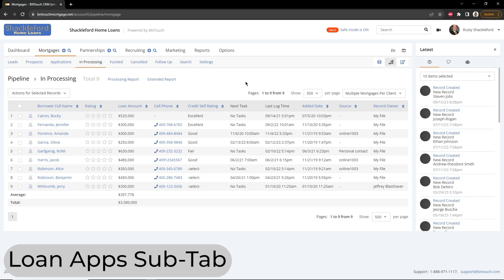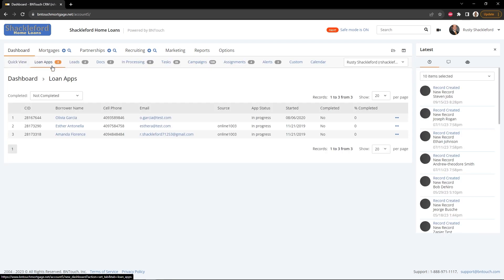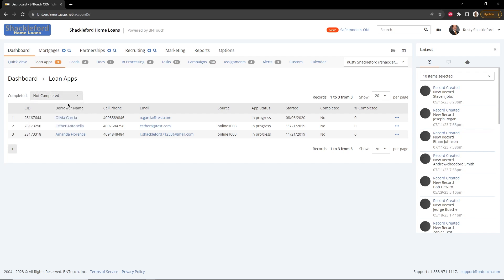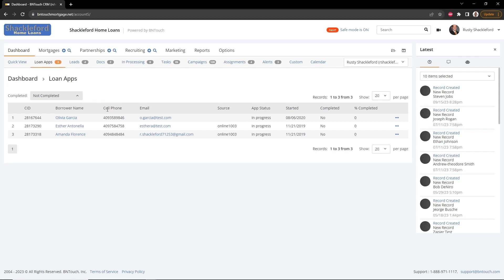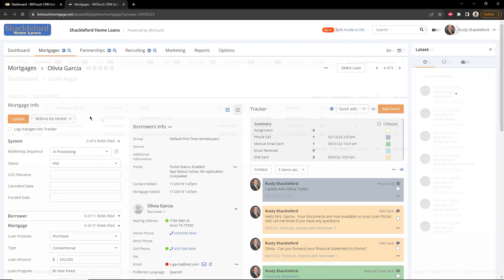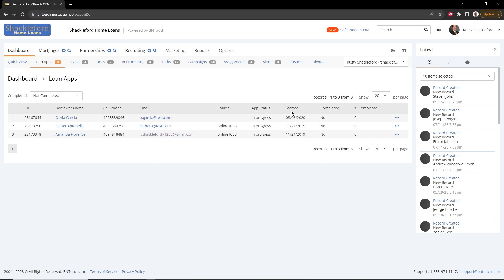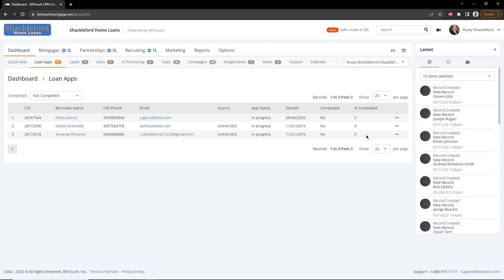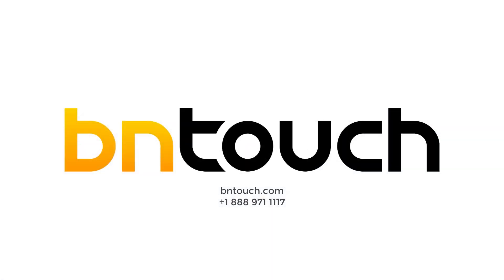V6 - Dashboard - 02. Loan Apps